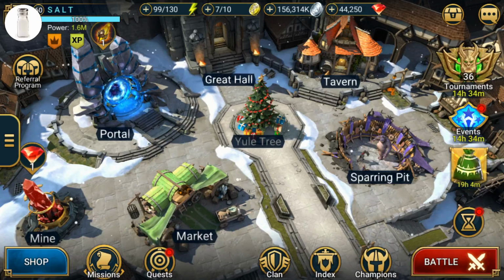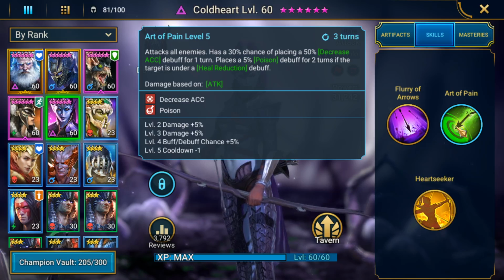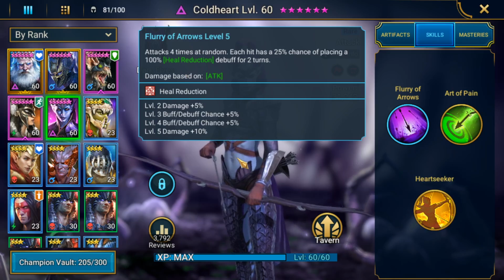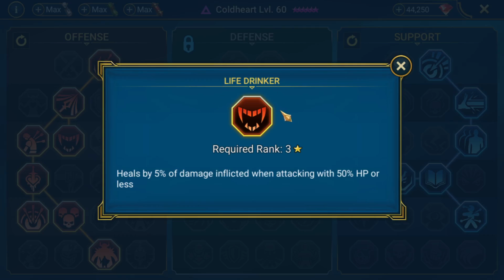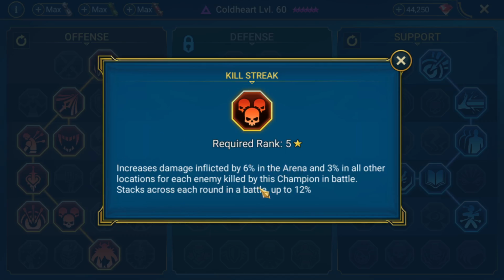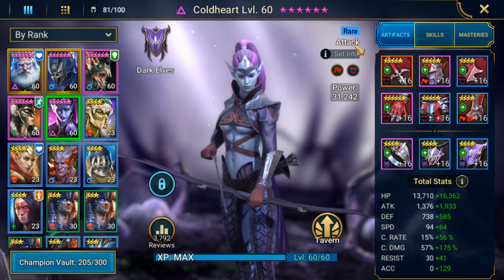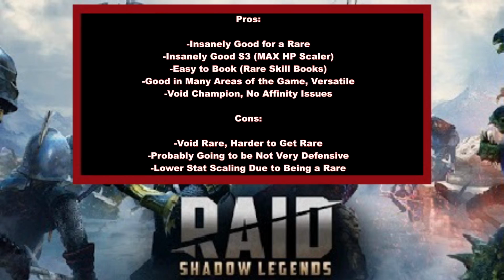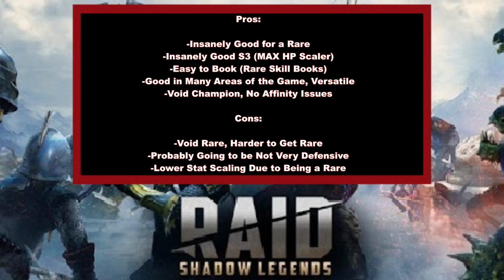The ~BEST~ DPS Rare Champion in RAID - Coldheart (Rare Spotlight) [RAID: Shadow Legends]